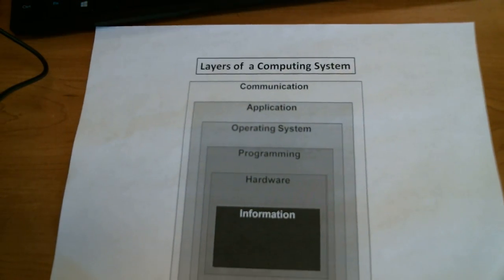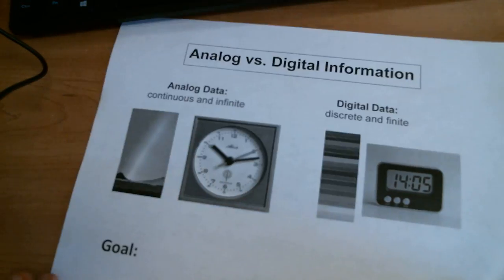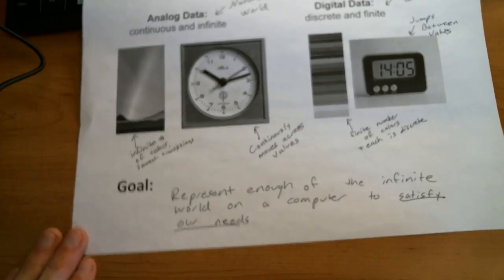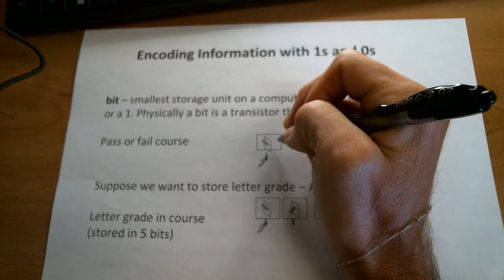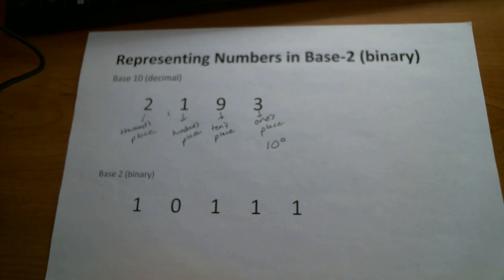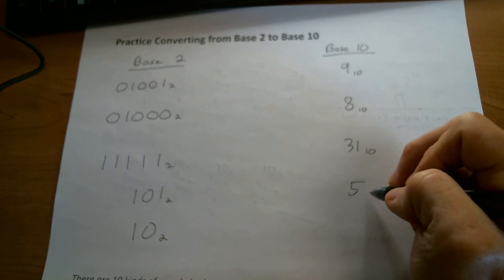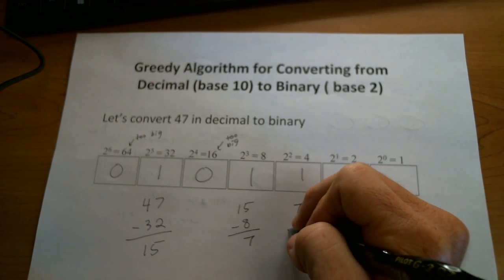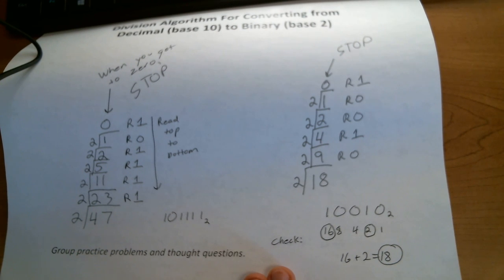Data Representation - Part 1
Binary